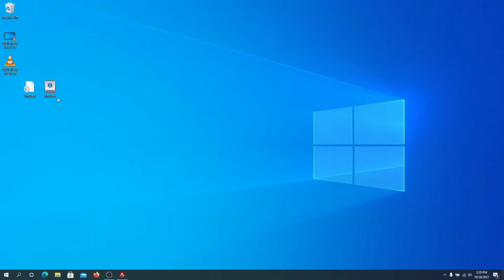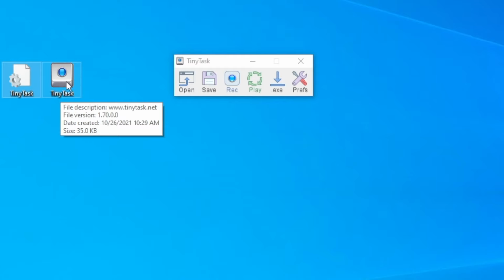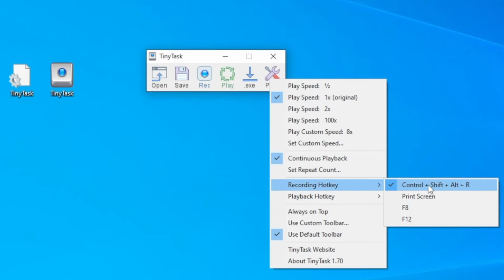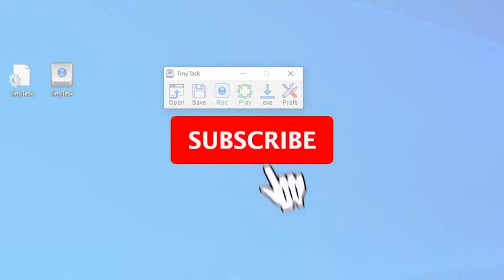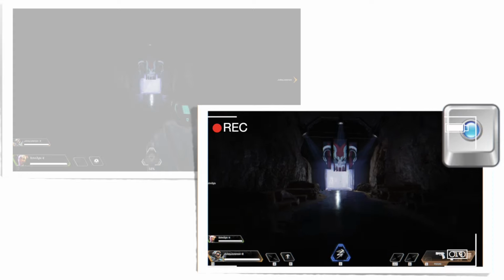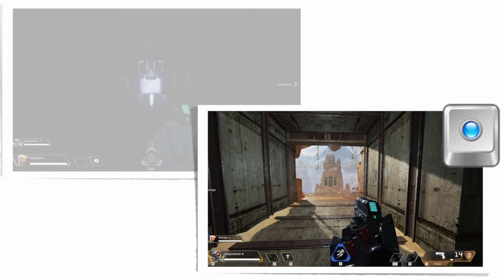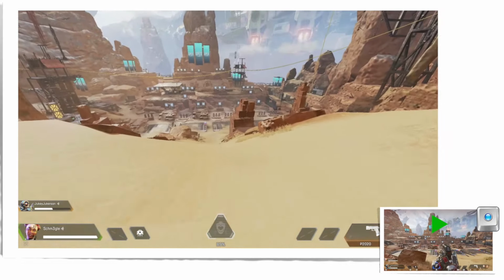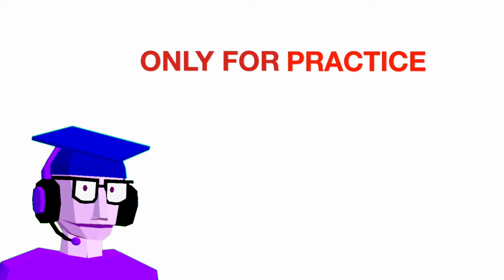ADVANCED AIMING PRACTICE - Tutorial [Apex Legends and more]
Watch this video to learn tactics and strategy for many shooter games, but the specific footage is from Apex Legends regarding how to set up a practice match in which you record movements for a dummy with which you then aim at.

00:00 Intro
00:32 Tinytask Download and Setup
02:53 TinyTask Record Apex Movements
04:03 Apex Practice Against Recorded Avatar
05:10 Outro

This channel is dedicated learning about games in the shooter genre, whether it is the history, rants, general gaming strategy, tutorials, education, or something else altogether. A major goal is to help players, gamers, and fellow game heads get ideas and tips for gaining the advantage in shooter games, but also to learn about genre itself. Typically, a focus is put on the FPS (first person shooters) or 3PS (third person shooters) genre. There are many battle royal (BR) games featured, such as Fortnite, but many of the topics discussed are applicable to a wide range of first person shooters, such as Battlefield 1942 (BF1942) to Bad company BC2 to Battlefield V to Battlefield 2042 (BF2042), Borderlands, Counter Strike 1.6 to Source to CSGO (CS:GO), Valorant, Halo 1 to Halo Infinite, Apex Legends, Quake 1 to Quake 3 Arena to Quake Champions, Doom, Overwatch, Goldeneye 64 to Goldeneye Source, Medal of Honor, Duke Nukem, Wolfenstein 3D, Planetside, and more. The format varies, it could be a Tips Tutorial where a skill is explained, or a no commentary gameplay compilation montage of footage, or history explanation of the top fps games revisited (even if they are retro games). It does not necessarily matter whether or not you play on a console (Playstation, Xbox, or Nintendo) or on PC (Windows or Mac) to get something out of this channel.